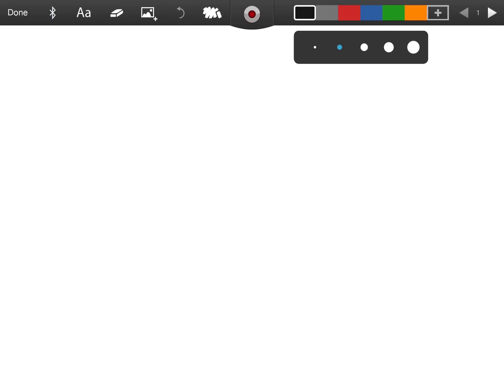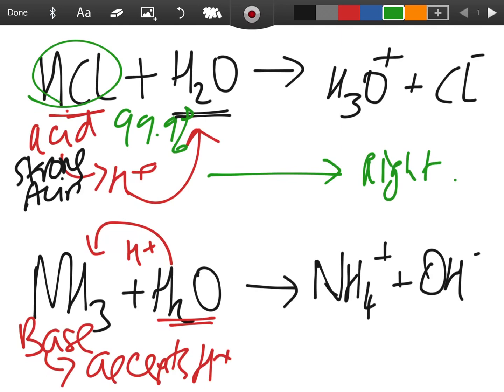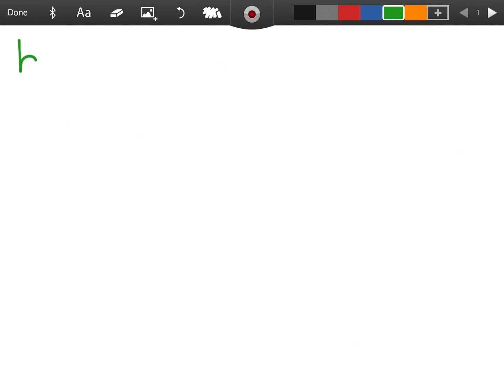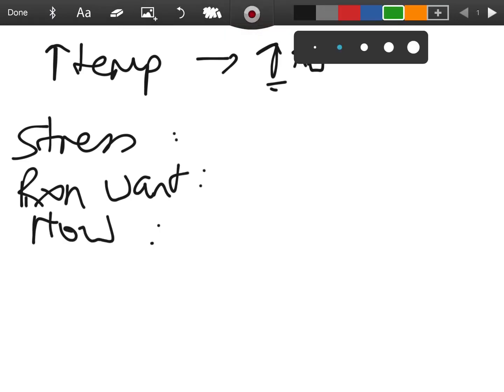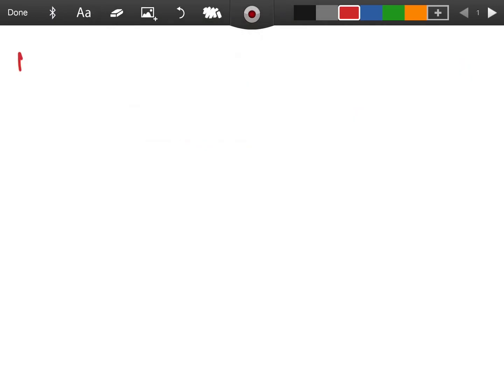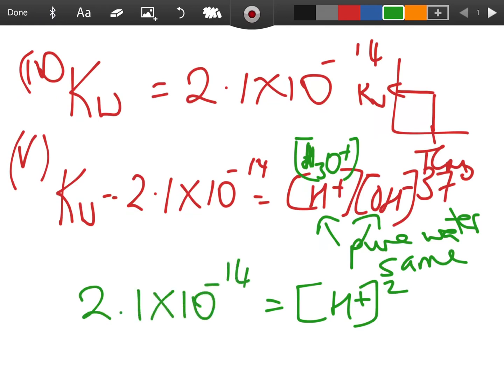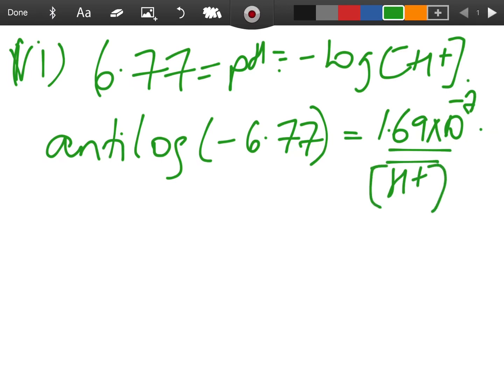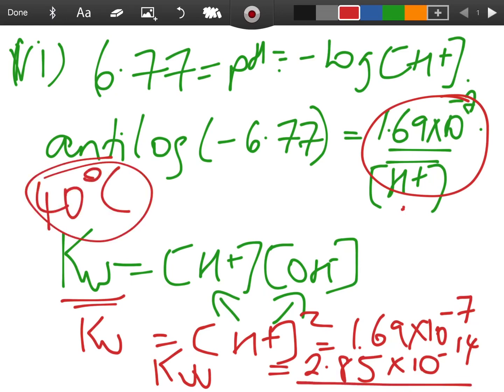Solutions to pH and indicators exam questions- part 1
Ph and indicators exam questions